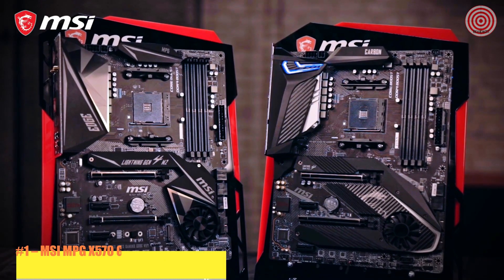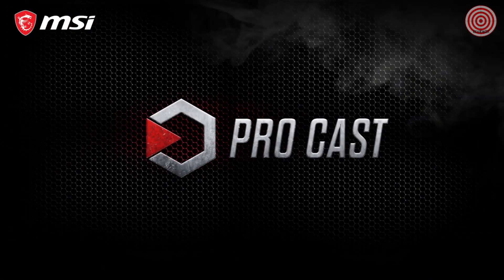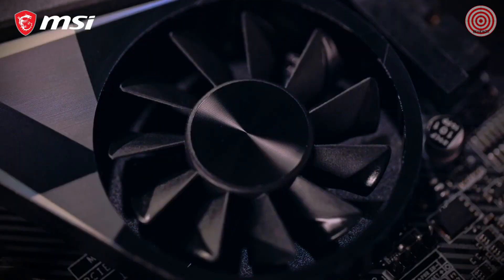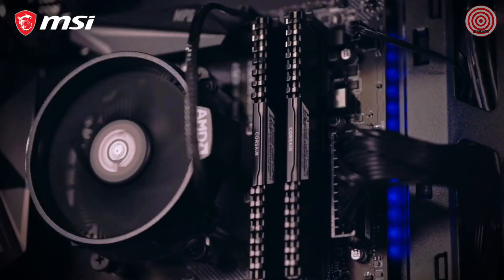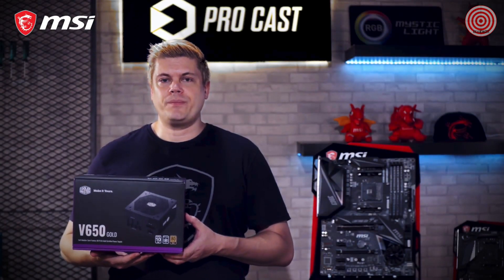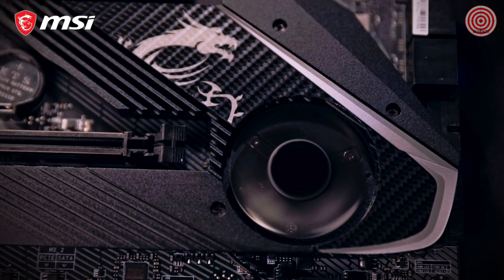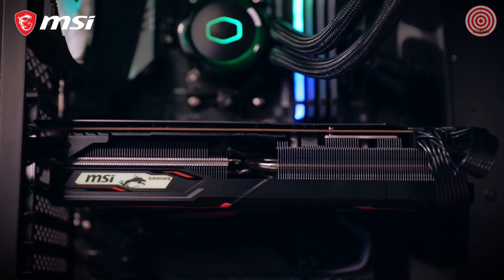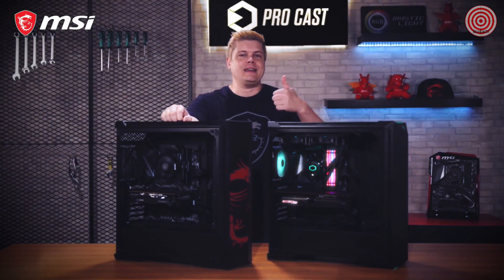The 5 Best X570 Motherboards For Ryzen 7 5800X in 2021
In this video, I listed The 5 Best X570 Motherboards For Ryzen 7 5800X in 2021, You can check the price or purchase in the description below!

1. MSI MPG X570 GAMING PRO CARBON

Now the good news about the MSI MPG X570 GAMING PRO CARBON is that in a lot of ways, it is one of the finer options available. IT is one of the more affordable motherboards, for sure. But that’s not it, you are still getting a great combination of high-end features and value propositions with it.
If you are looking for one of the stealthiest offerings in the market, this has to be one of those because I love the black, muted look of the motherboard. You are also getting reliable performance across the board, allowing you to run without any problems whether you are going stock or overclocked.

2. Asus ROG X570 Crosshair VIII Formula

The motherboard we have is their top of the line Asus ROG X570 Crosshair VIII Formula, at least as far as the Ryzen motherboards are concerned, you cannot find anything better than this unless you go to Threadripper, but for now, this is the top of the line offering.
Asus has done a great job with their entire Formula motherboards, this does include the ones from the competition as well. Everything you can dream of from an enthusiast-grade motherboard is available here. Water-cooled VRMs, great aesthetics, loads of connectors, powerful power delivery phases, and everything in between. Asus truly gives you the performance that you want.

3. GIGABYTE X570 AORUS Elite Wi-Fi

The GIGABYTE X570 AORUS Elite Wi-Fi is one of the more affordable Aorus offerings, and if you are looking to pair it with the Ryzen 7 5800X, you can get a good deal on this motherboard, and you still get a good performance overall, minus a few quirks that we will talk about as well.
For starters, the motherboard is one of the most affordable ones available, and the reason why this is considered to be a redeeming factor is that it will allow you to focus on other components as well. Additionally, you are getting something that has an integrated I/O shield, which makes the installation a breeze.

4. ASRock AM4/X570M Pro4

The ASRock AM4/X570M Pro4 shares the same DNA that has put ASRock on the radar for countless companies. If it is the performance you are after, you are getting that. All of that in a small package that is honestly one of the finest offerings we have seen in some time.
The overall performance of the motherboard right out of the box is excellent, meaning that you are not going to have to tweak anything to get something good out of this motherboard. There are also a lot of SATA ports available for your convenience as well as to M.2 slots for fast storage.

5. GIGABYTE X570 I AORUS Pro Wi-Fi (Mini-ITX)

This is where the GIGABYTE X570 I AORUS Pro Wi-Fi comes into play because it certainly gets the job done for a lot of people, and the best part is that despite being the smallest motherboard in the list, it still is one of the best as far as the performance is concerned.
Right out of the box, you are getting a motherboard, despite its low price, delivers performance that is better than some of the similarly priced competition.

Timestamps
0:00 Intro
0:07 MSI MPG X570 GAMING
7:39 Asus ROG X570 Crosshair
8:53 GIGABYTE X570 AORUS
9:56 ASRock X570M Pro4
11:58 GIGABYTE X570 I AORUS
13:49 Outro